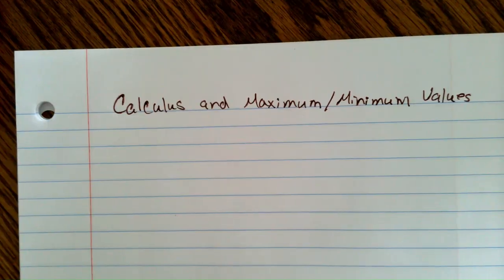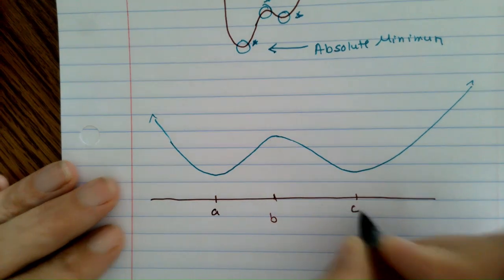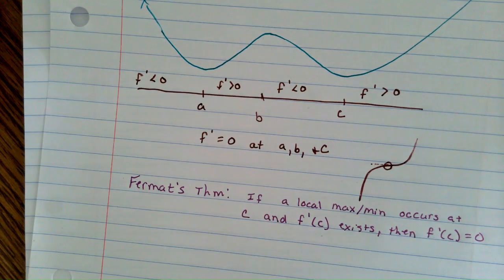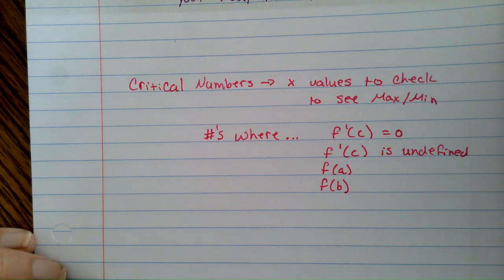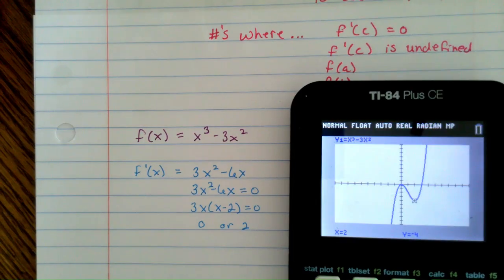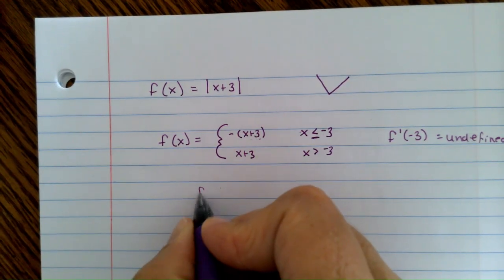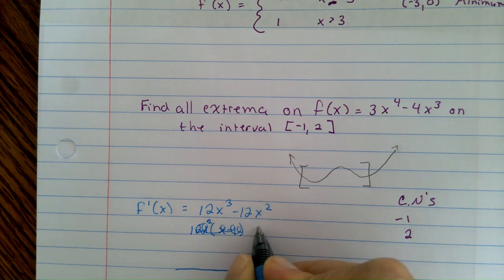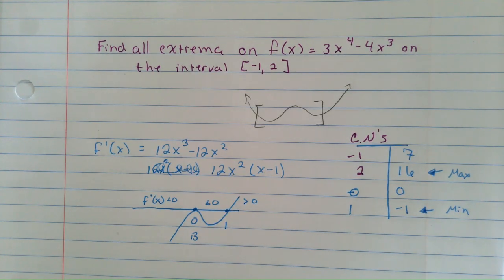Calculus and finding extrema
In this video, we explore how to use derivatives to find the local and absolute extrema of a function. You'll learn the role of Fermat’s Theorem in identifying critical points, and how to determine whether these points are maxima, minima, or neither using the first and second derivative tests. We walk through several examples to help you build confidence in applying these concepts to real problems.